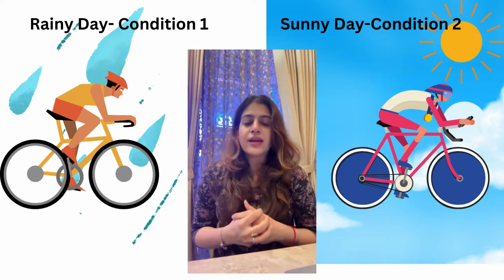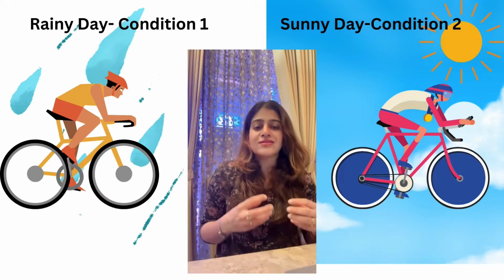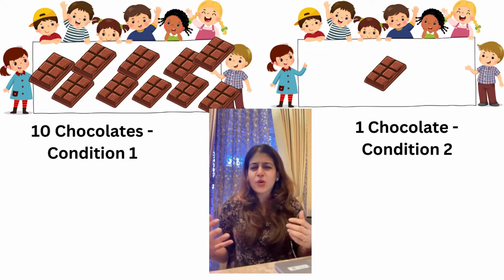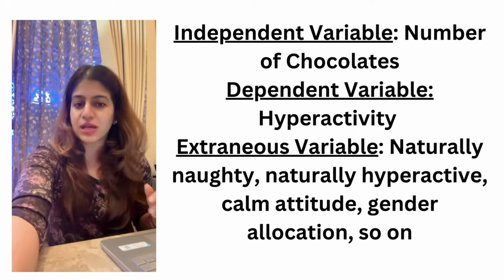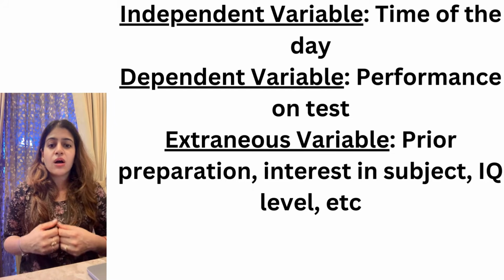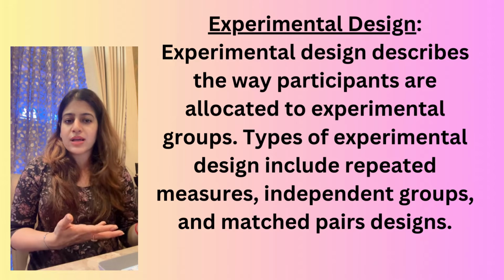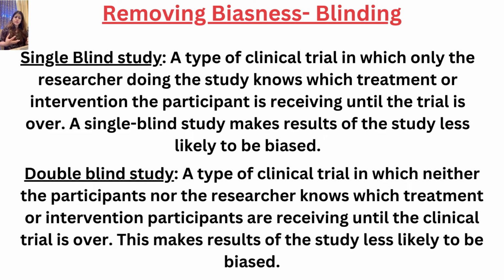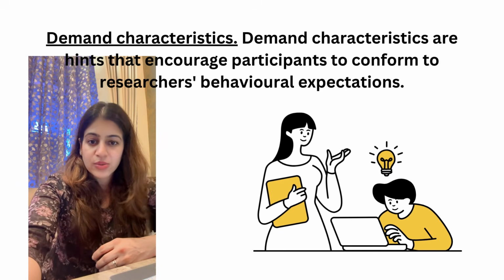Confounding and Extraneous Variable-Research Methods-Psychology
Extraneous Variable- Psychology- in Research Methods- with examples and practice questions - IB, AS A Level, CBSE, ICSE

Confounding variable

Participant variable

Chapter 2 Psychology class 11

Learning psychology

Research methodology

Independent variable and dependent variable in research methods

Independent vs dependent variable

What is variable in research

Experiment

Social experiments